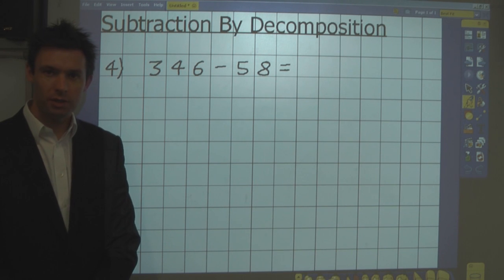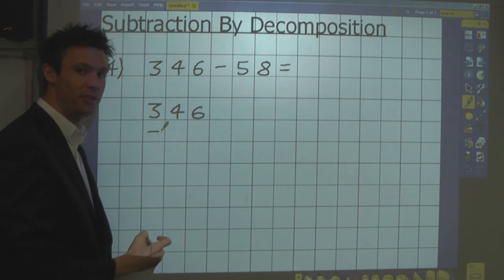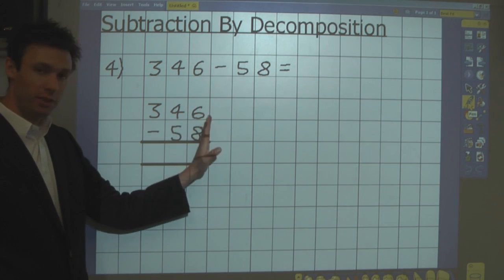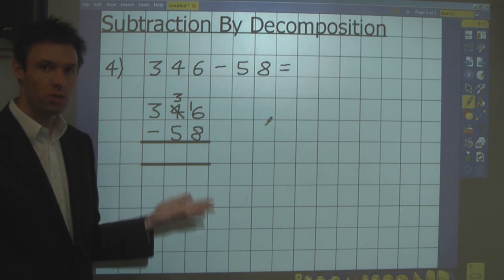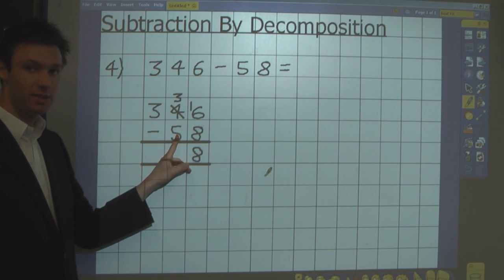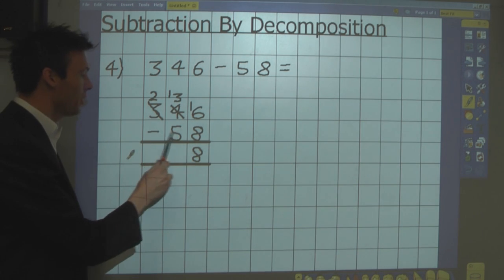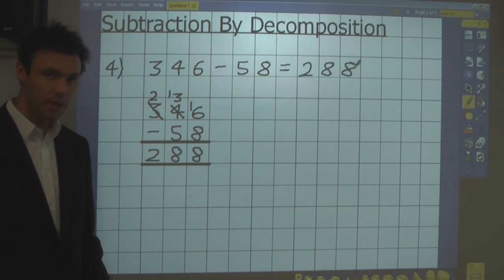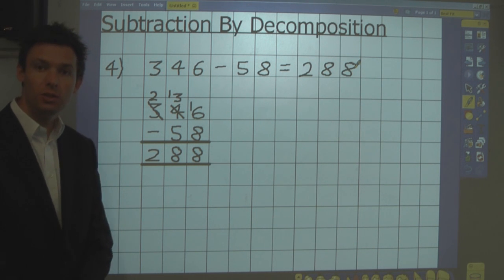Column Subtraction (Decomposition)